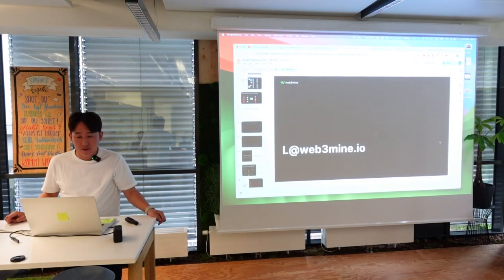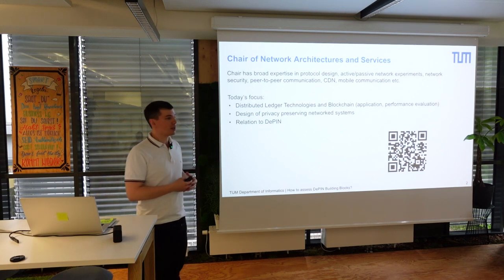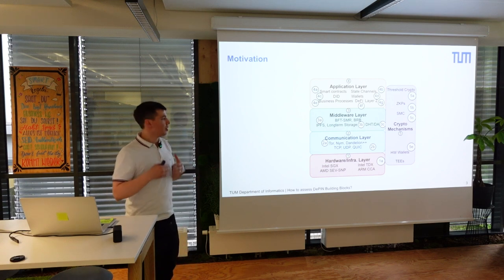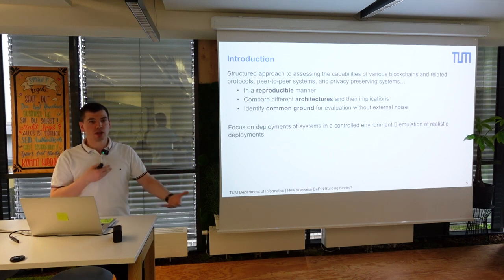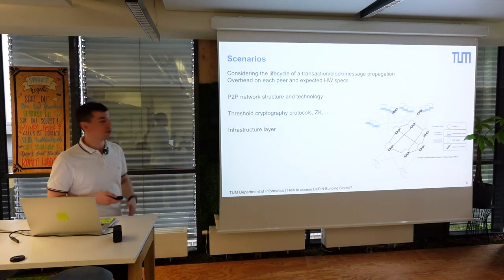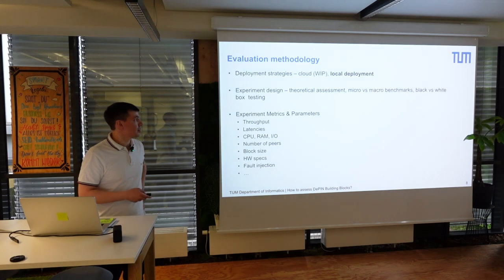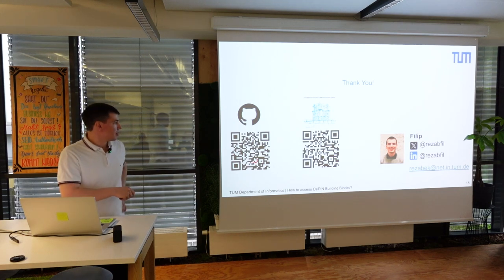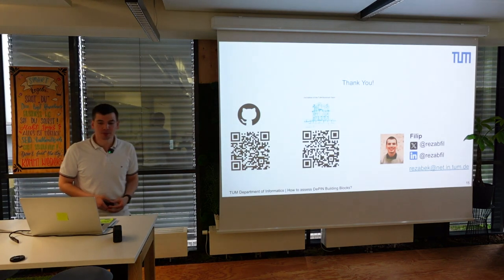How to Assess DePin Building Blocks | Orbit Munich 2024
Fillip R. gives an overview of DePIN Building Blocks